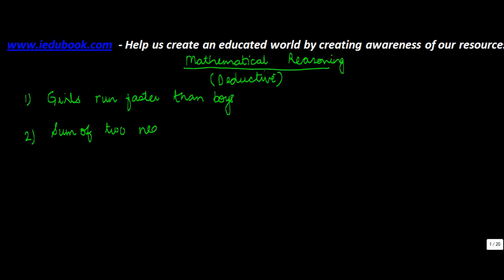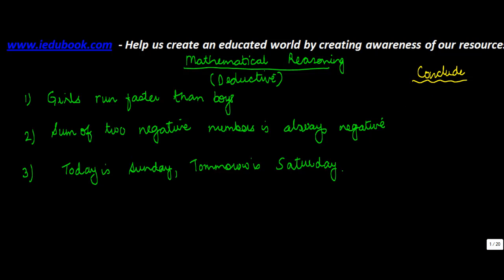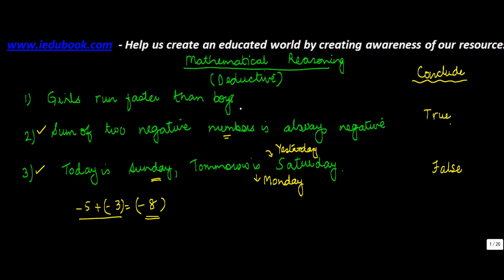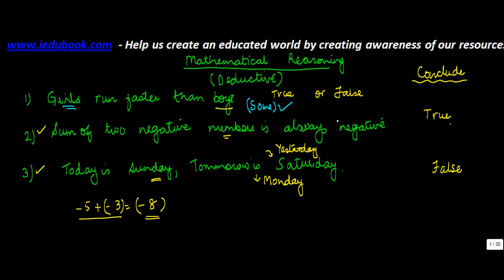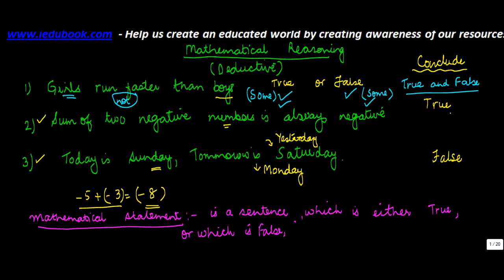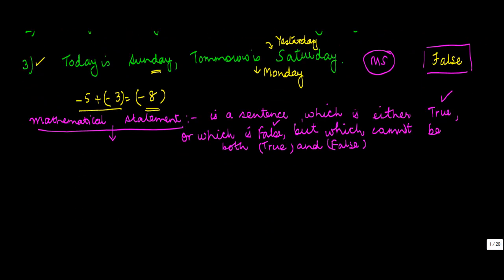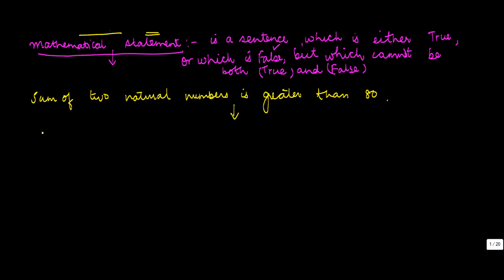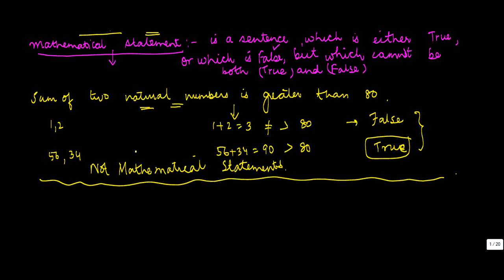744.Concept of Mathematical statements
Concept of Mathematical statements